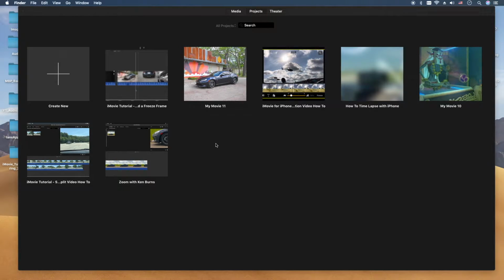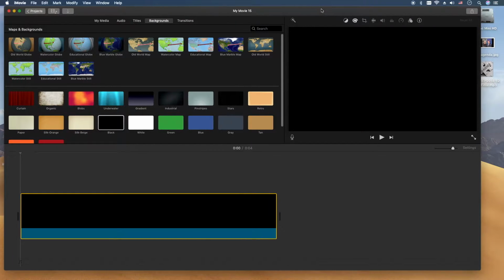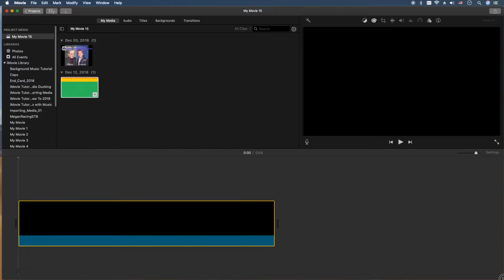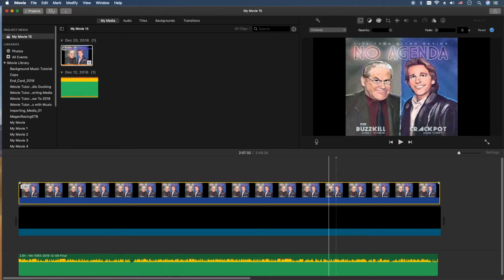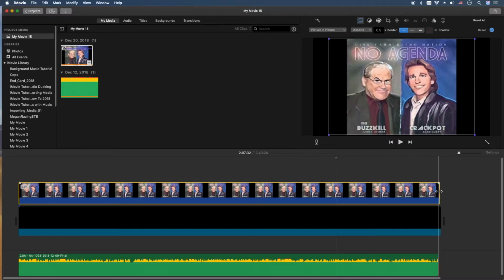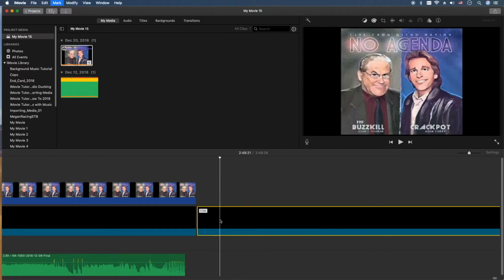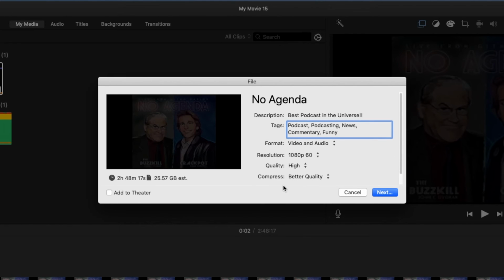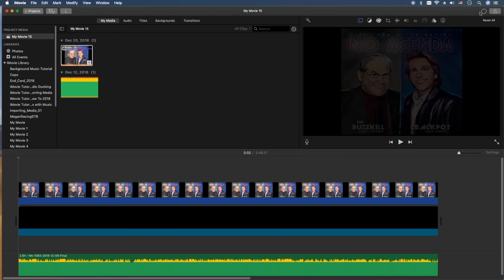iMovie Tutorial - Convert Audio Podcast to Video for YouTube Upload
In this iMovie Tutorial we show you how to convert an audio podcast MP3 into a video that you can upload to YouTube. This is also good if you have a long form talk, speech, audio format recording, CD / Album and you want to make it into a video file to save or upload to YouTube.